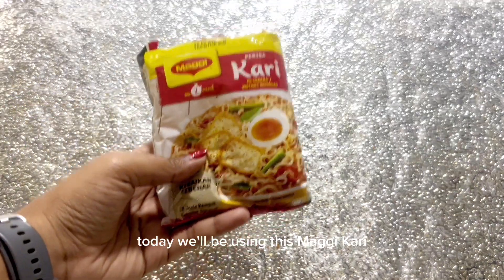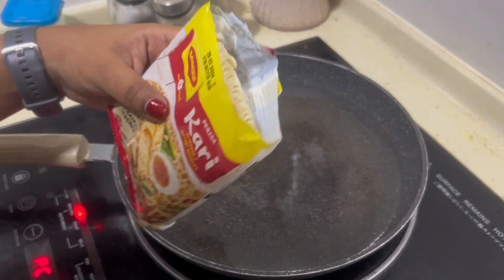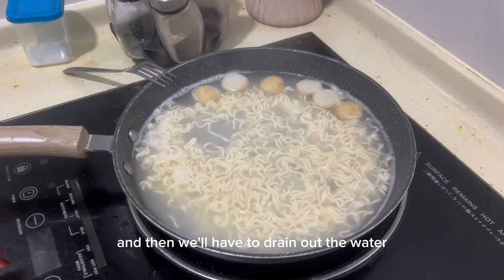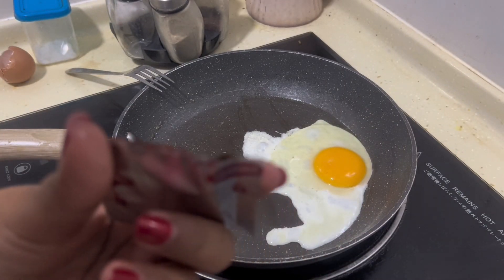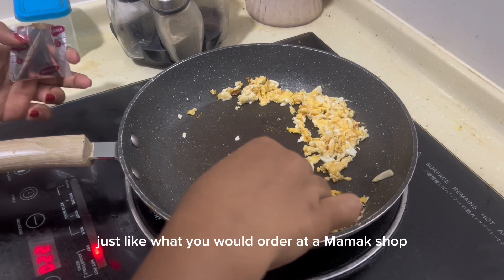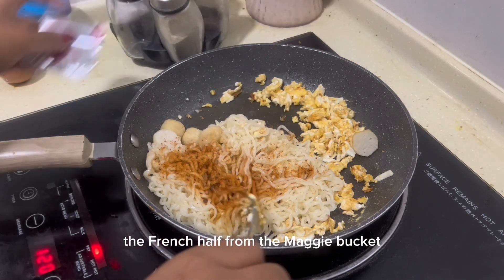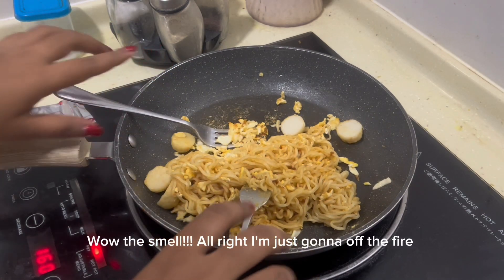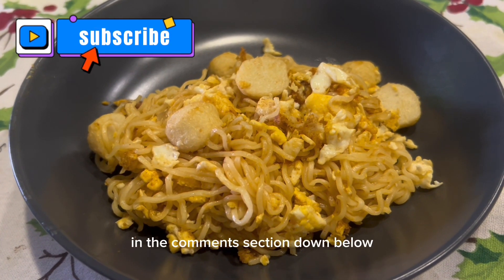Malaysian Maggi Goreng Telur (2 ingredients only - Maggi packet and egg)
An old time favourite and I am sharing it with all of you.

You only need Maggi packet and an egg. If you wish to add in meat it’s optional

Will only take you less than 10 minutes to cook and serve.